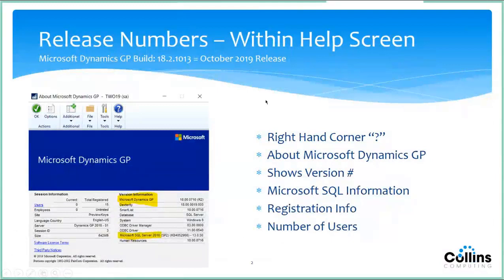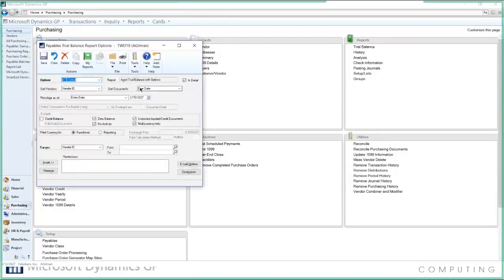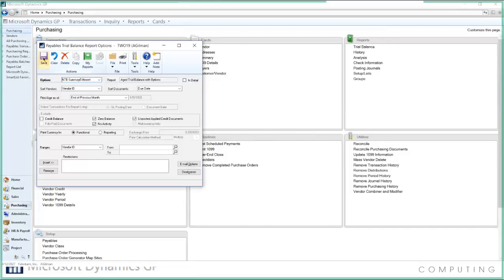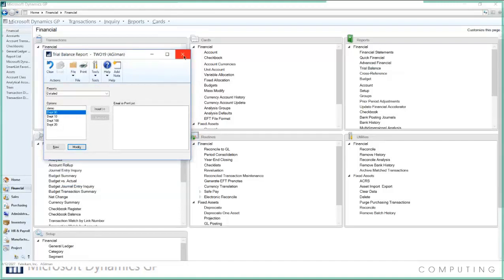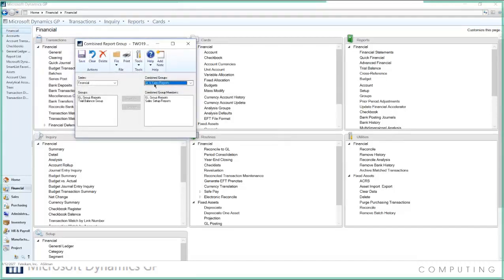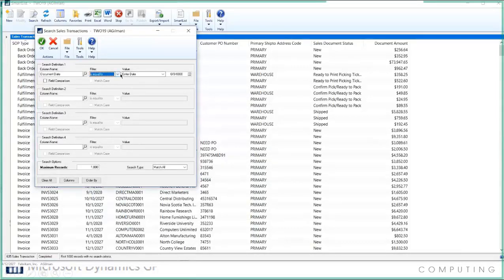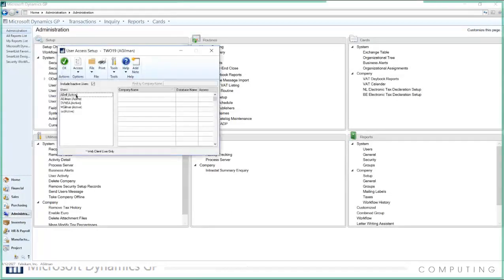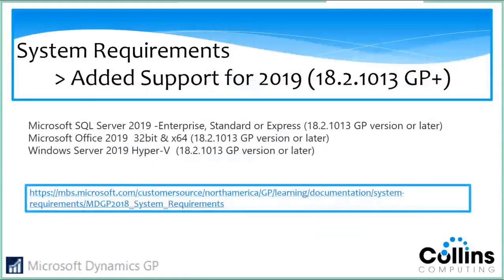Microsoft Dynamics GP 2019 October Release System Features - Dynamics GP Orange County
In this episode of Snip-its By Abra, we will be discussing the enhancements made to system modules for the Microsoft Dynamics GP October 2019 release. This release number is 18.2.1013.

For Over 30 years, Collins Computing has been selling and supporting accounting software solutions. We're experts in Microsoft Dynamics GP and Acumatica Cloud ERP.

Exclusively focused on implementing the best ERP solutions to the mid-market.  Our success has been proven with hundreds of Microsoft Dynamics GP ERP and Acumatica Cloud ERP installations and implementations throughout Southern California (Los Angeles County, Orange County, San Diego County, Riverside County, Ventura County, and San Bernardino County), Utah (Salt Lake County and Utah County), Phoenix Arizona and Oregon.

Our staff is all about excellence and customer satisfaction.  We can handle all your needs, from implementation, customization, and ongoing support.  With our team working for you, you will get access to not only the best ERP solutions on the market but the best onsite and offsite support and training.

To learn more about how Collins Computing can help bring your company up to date on the latest Cloud ERP technology and systems, Contact our Expert ERP Team Today